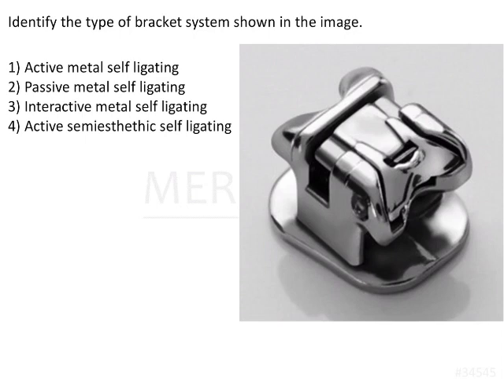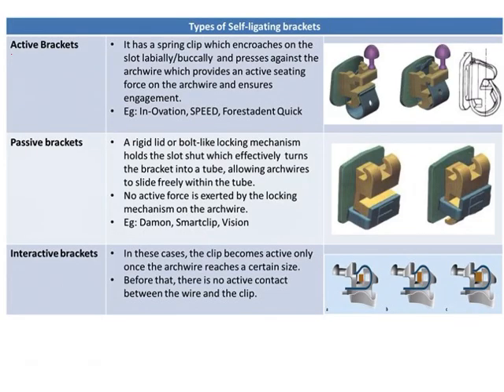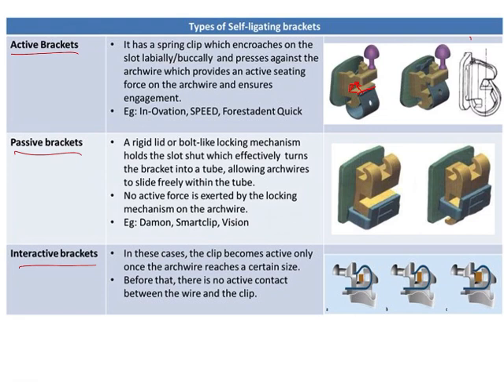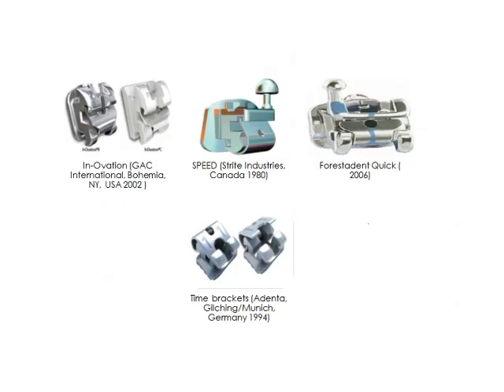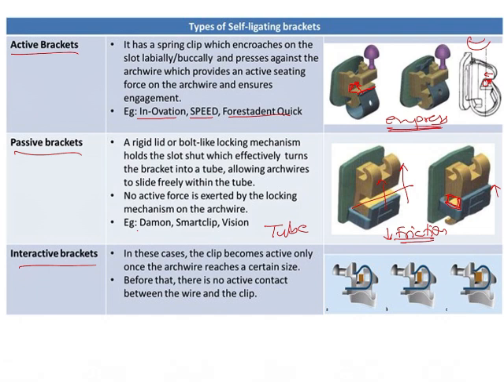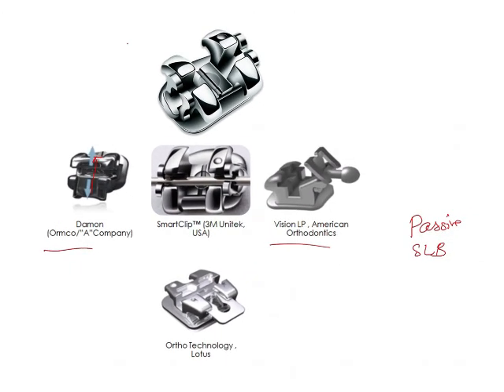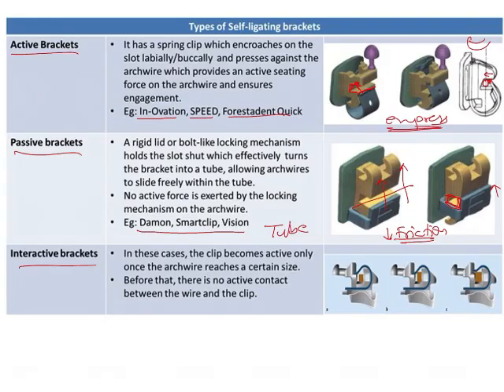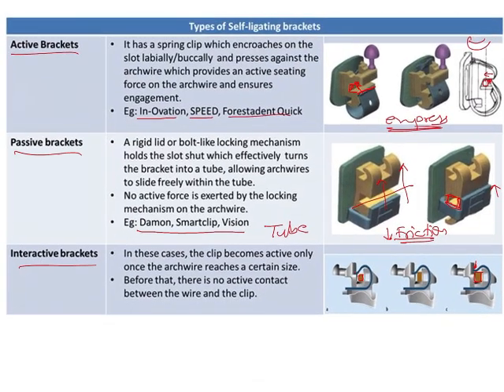NEET MDS | INICET - Orthodontia - Removable And Fixed Appliances | Explanatory Video | MERITERS